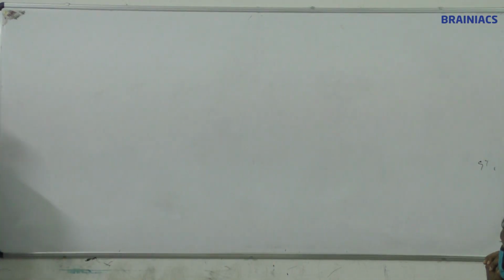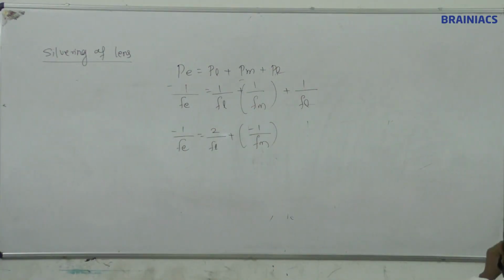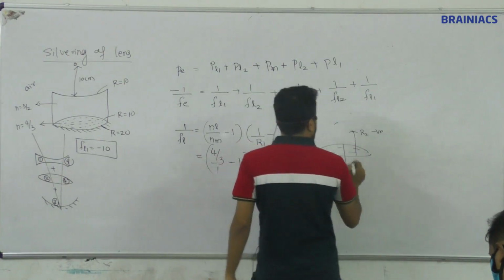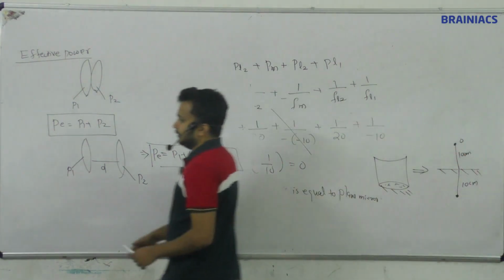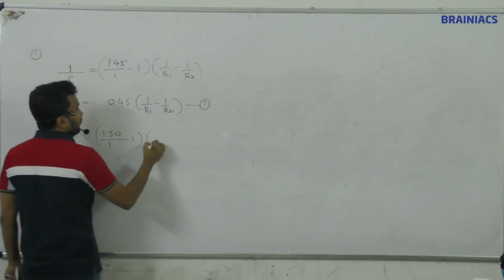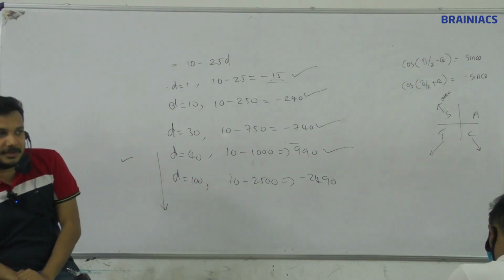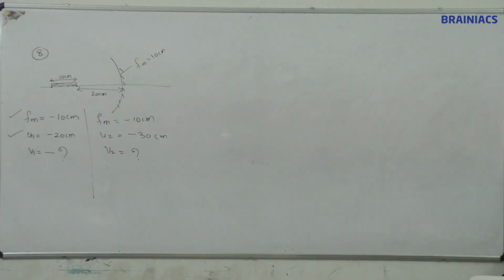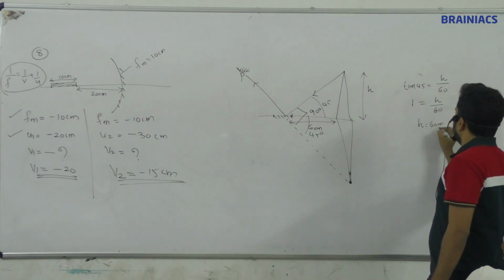RAY OPTICS - 9